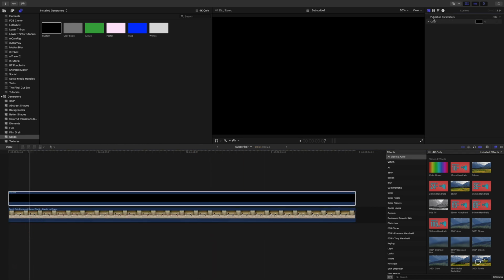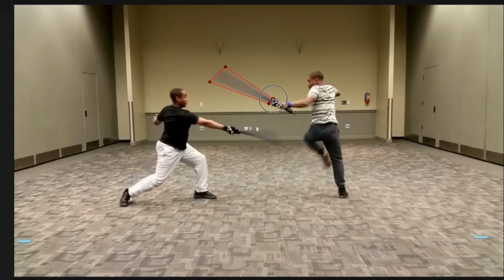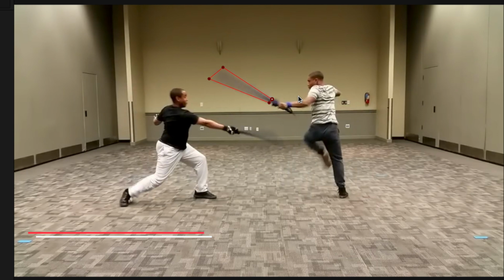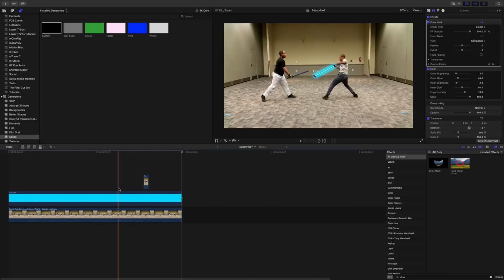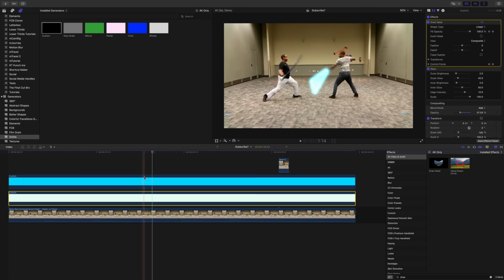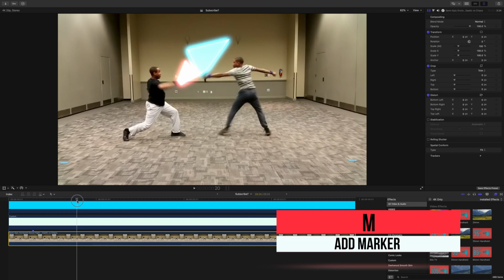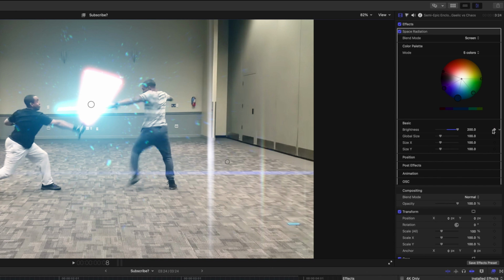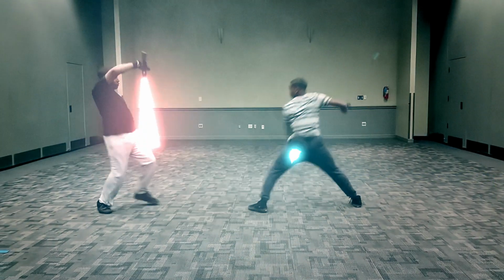Lightsabers Are EASY In Final Cut Pro 10.6 NO PLUGINS!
How to create Lightsabers in Final Cut Pro WITHOUT plugins!

Thank You To These 15 Patrons For Making Videos Like This Possible!
• cotstories
• Maurice Behrent
• ゼガ
• daenjiel
• Nick Rose
• Alejandro Martinez Chacin
• Jason McLaughlin
• John Mullins
• Marcin (bezinstrukcji)
• Stefan von STFN
• James Delahunty
• Richard Greene
• Kodi Johnson
• Trevor Bakhuis
• Taylor Bates

🎵 • Music From Uppbeat, Incredible FREE Music for Creators! • 🎵

•Camera Accessories•
Camera Backpack

•Computer Stuff•
Ram Upgrade
Computer Light Bar